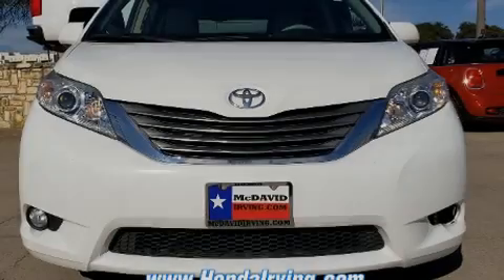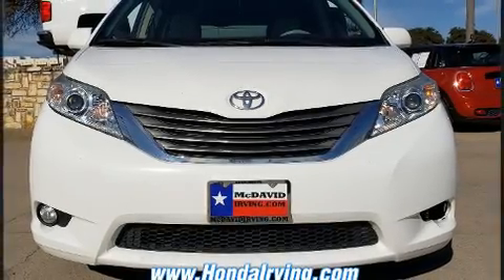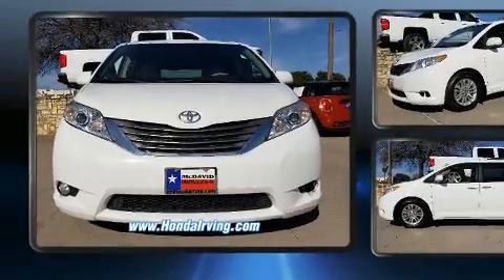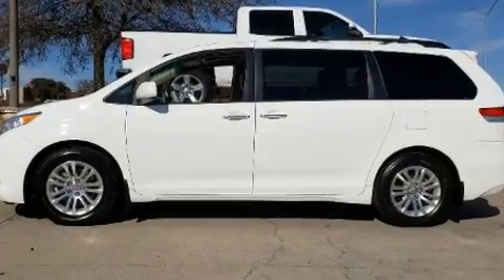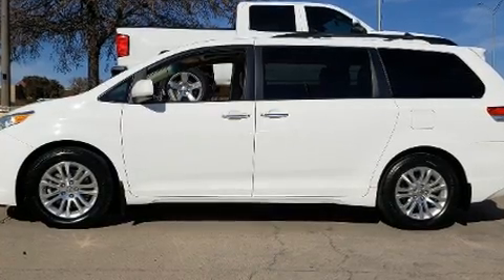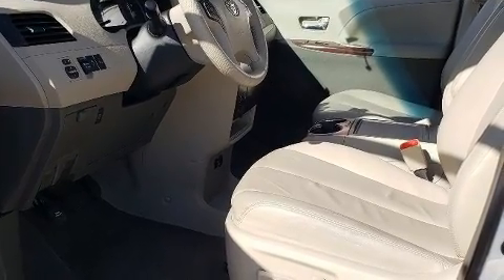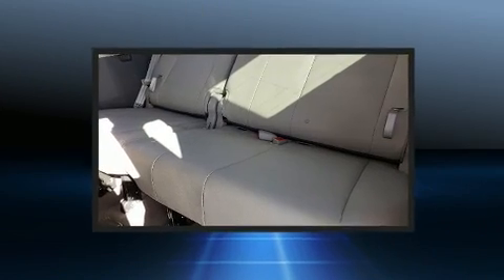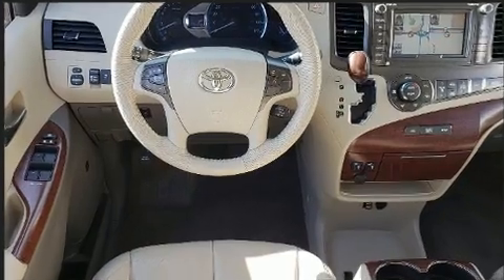2012 Toyota Sienna XLE V6 8 Passenger in Irving, TX 75062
Sensibility and practicality define the 2012 Toyota Sienna. Under the hood you'll find a 6 cylinder engine with more than 250 horsepower, and for added security, dynamic Stability Control supplements the drivetrain. This model accommodates 8 passengers comfortably, and provides features such as: 1-touch window functionality, a built-in garage door transmitter, a power seat, an automatic dimming rear-view mirror, power moon roof, remote keyless entry, and leather upholstery. Storage solutions are integrated throughout the interior, demonstrating thoughtful attention to detail. Toyota also prioritized safety and security by including: dual front impact airbags with occupant sensing airbag, head curtain airbags, traction control, anti-whiplash front head restraints, a panic alarm, and 4 wheel disc brakes with ABS. Brake assist technology provides extra pressure when applying the brakes. A Carfax history report provides you peace of mind by detailing information related to past owners and service records. We have the vehicle you've been searching for at a price you can afford. Please don't hesitate to give us a call.